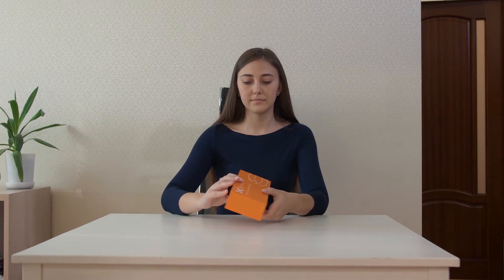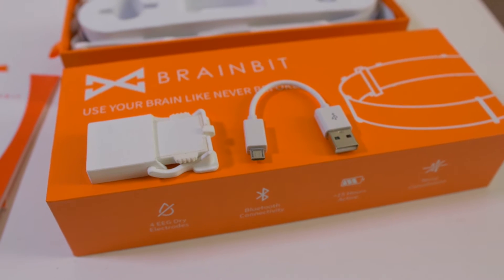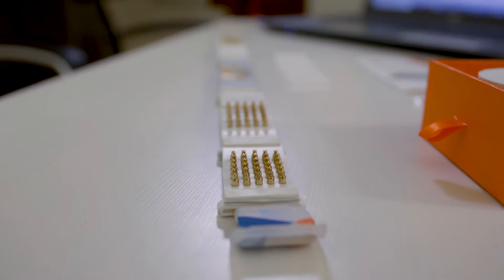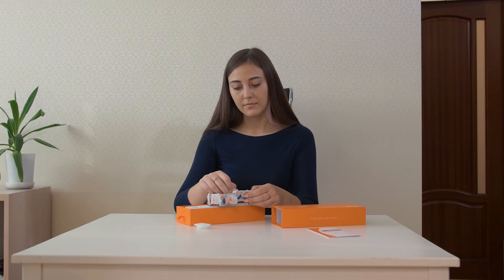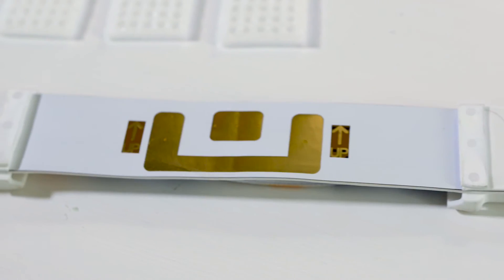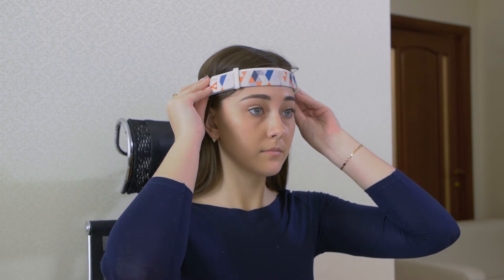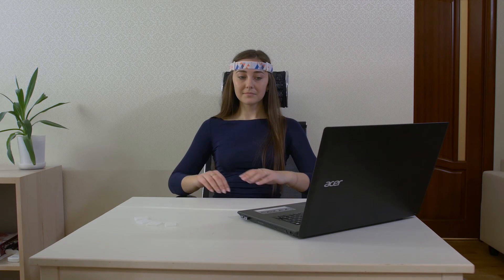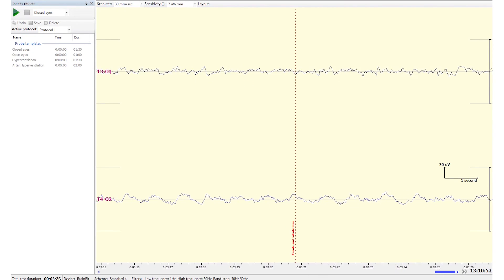How To Wear a BrainBit Headband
How to put on BrainBit, an EEG headband with 4 dry electrodes, in order to receive good brain activity signal.
BrainBit is designed for daily comfortable use and might be used for meditation, relaxation, concentration, sleep, and BCI.